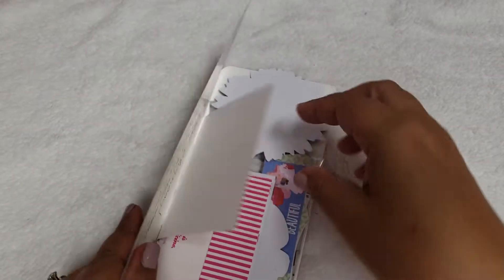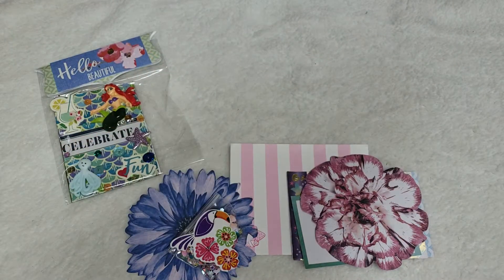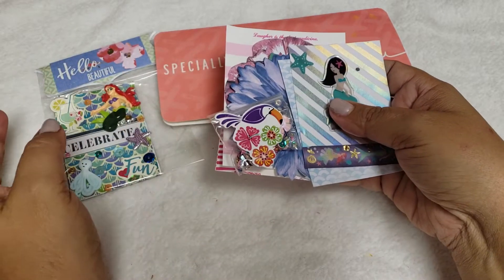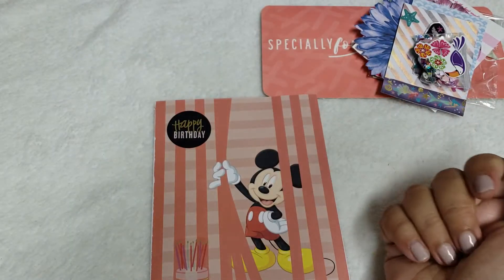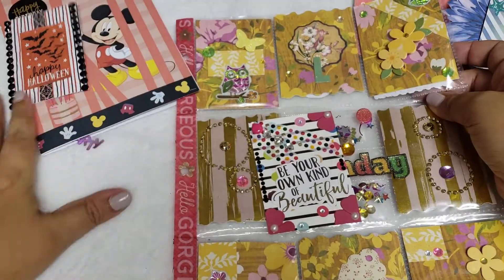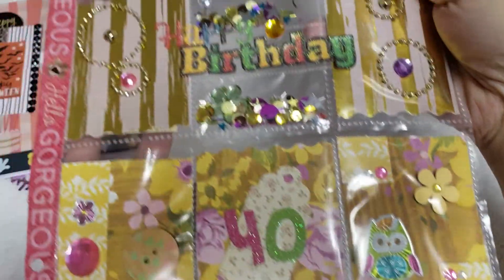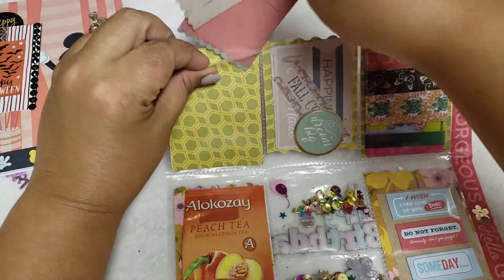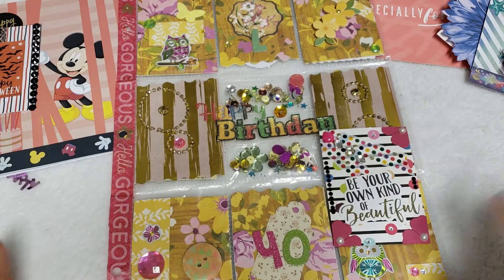Birthday Challenge Entries 10,11&12 Thanks😘💛💛💛 Meekaboo32,TheFrugalCafe&Makeupmunchiesandmore